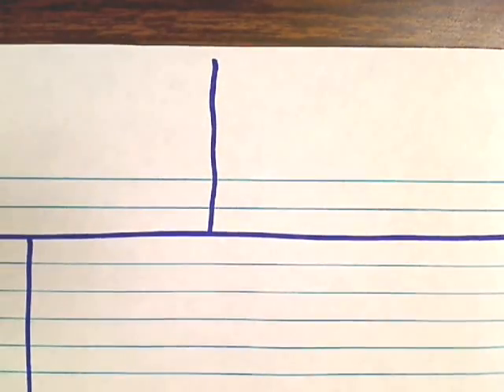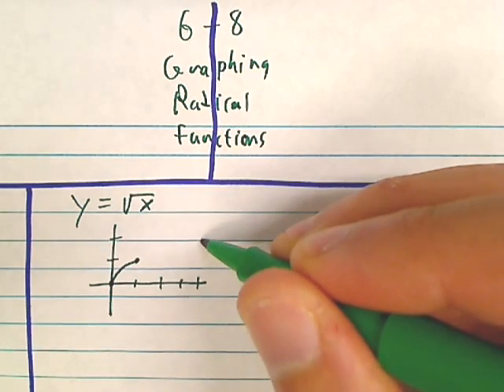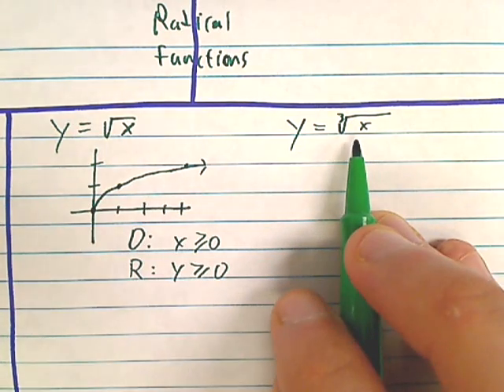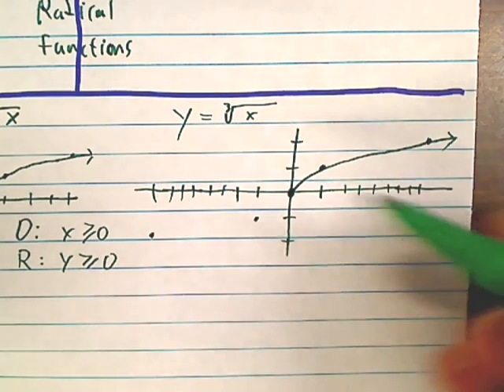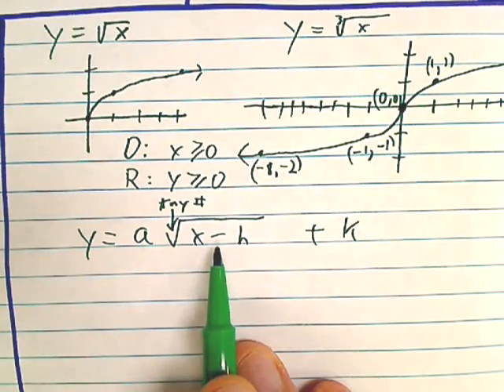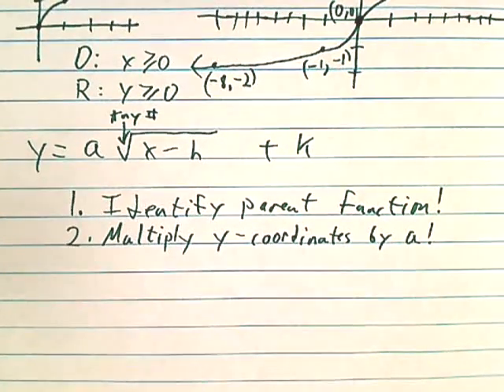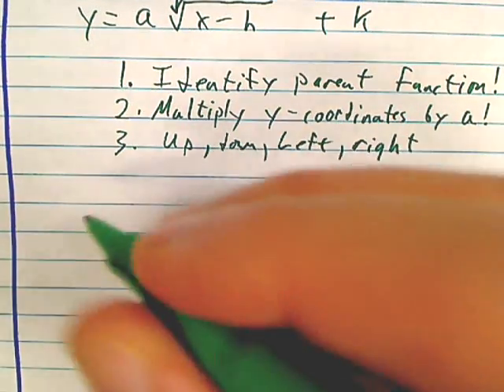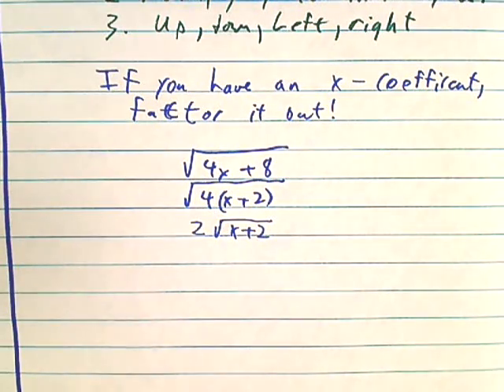a2 6 8 1 Graphing Radical Functions